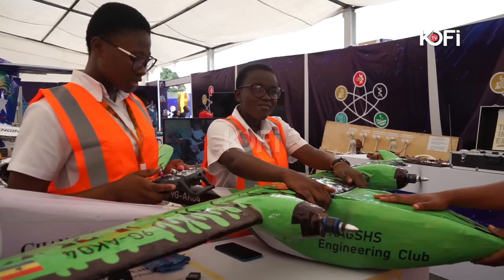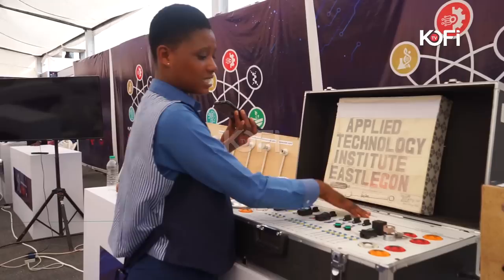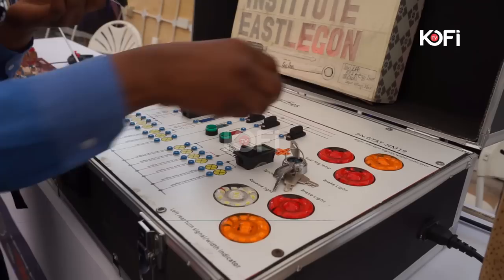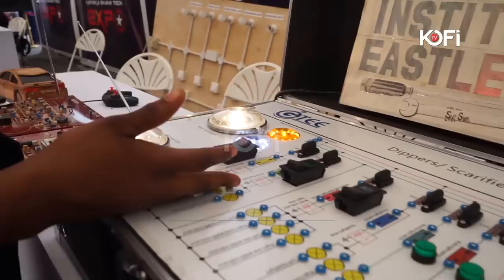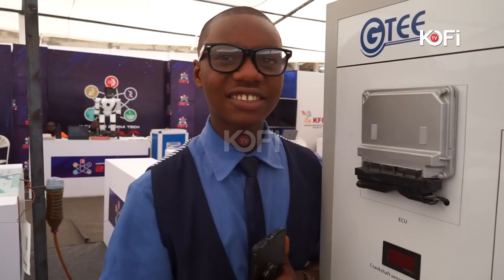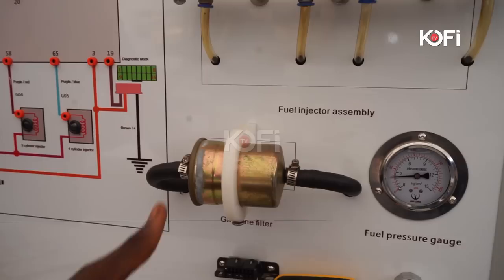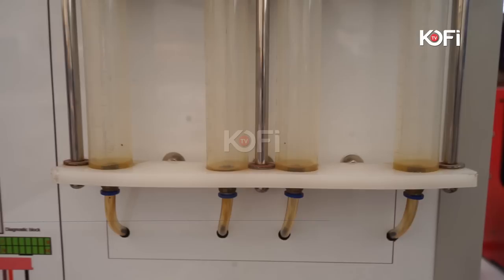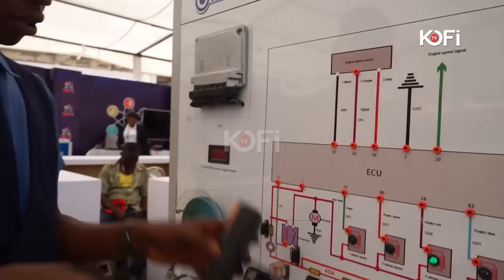Wow! SEE WHAT Kantanka BROUGHT THIS TIME FOR 2023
NB:Download Taptap Send and transfer money easily to Ghana bank account or Momo with no fee.

PLEASE NOTE: Unauthorized upload of this video unto any YouTube channel is prohibited.